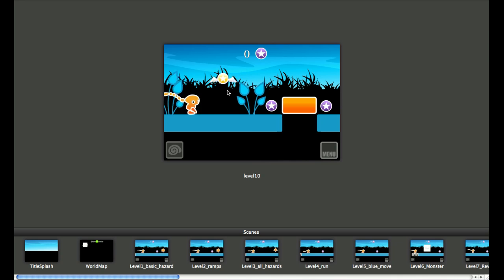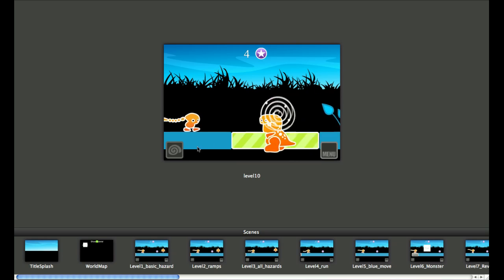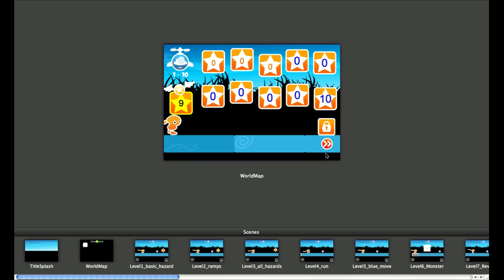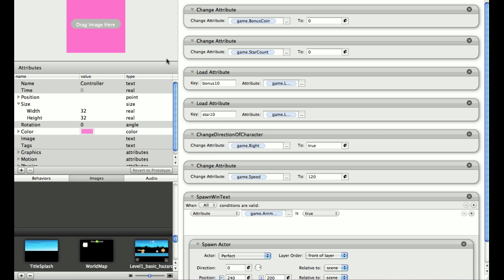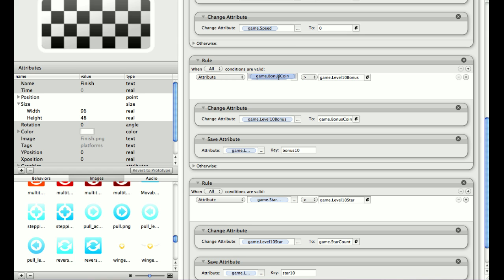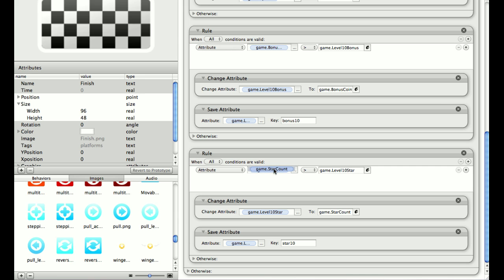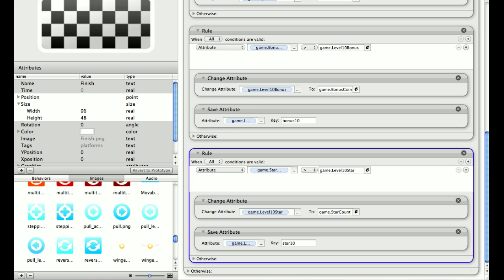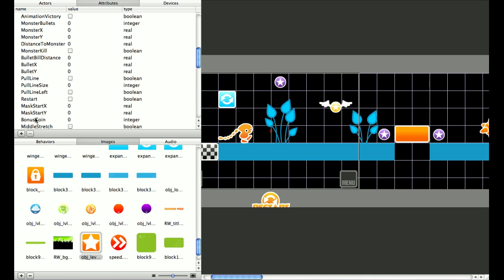SaveLoadBonus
Tutorial for saving and loading using the GameSalad engine.